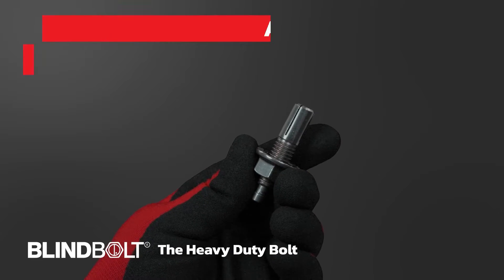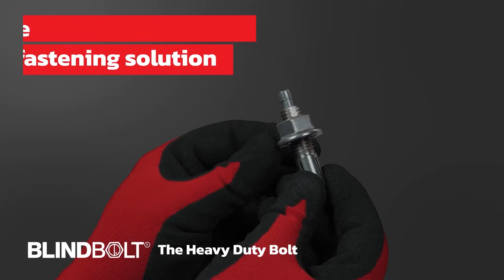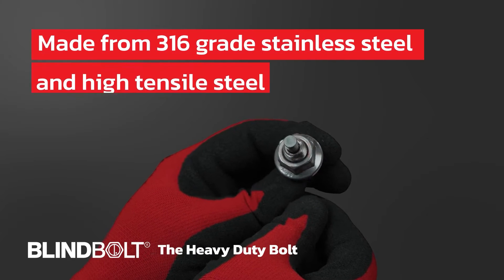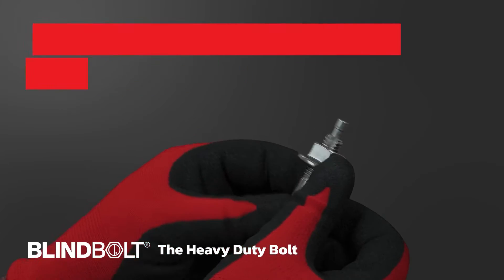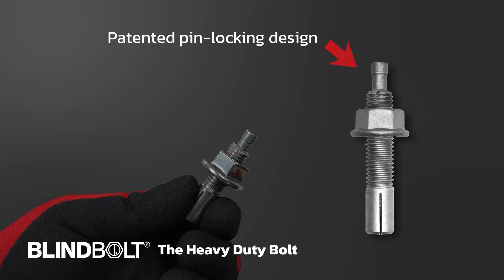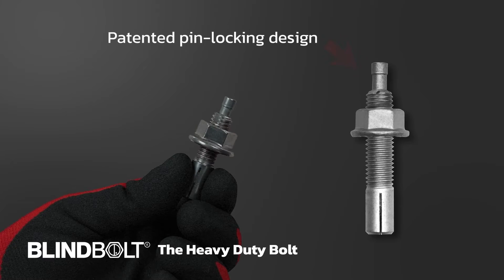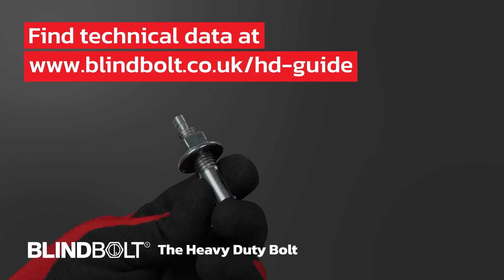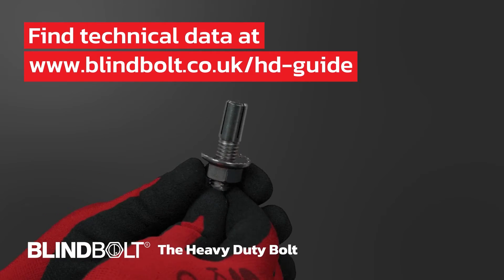HD Heavy Duty Blind Bolts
The HD, or Heavy Duty, bolt was developed to address the need for a shorter blind fixing with improved performance where a shear plane would fall across the legs of a Blind Bolt. With its expanding base and unique pin locking mechanism the HD bolt is the ideal fixing solution between heavy weight steel sections. The HD bolt employs a simple activation method designed to reduce installation time and expense. A hammer and a spanner are all thats required to activate the HD Bolt removing the need for costly specialist equipment required with similar products.